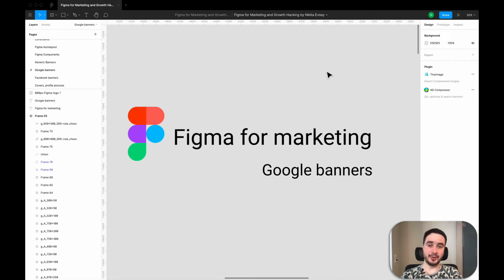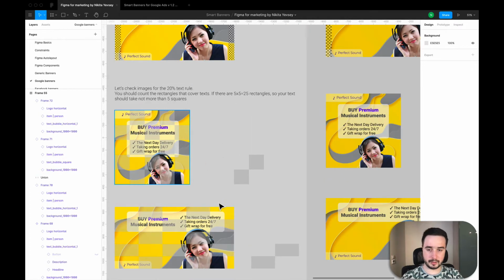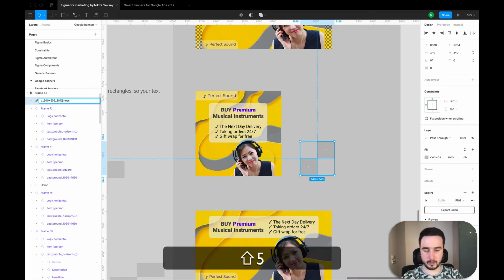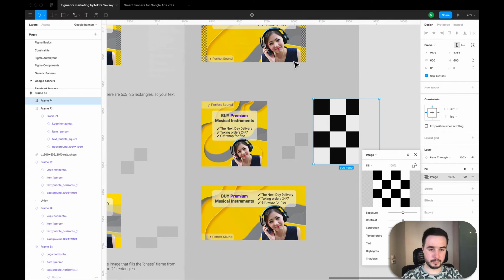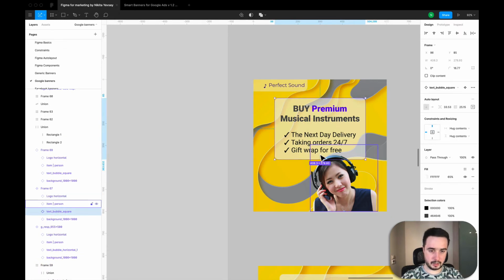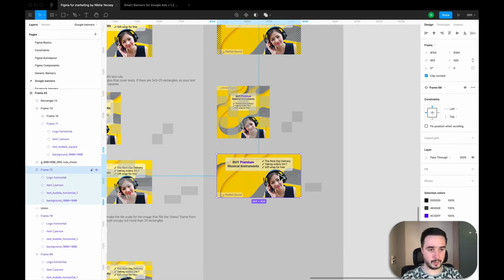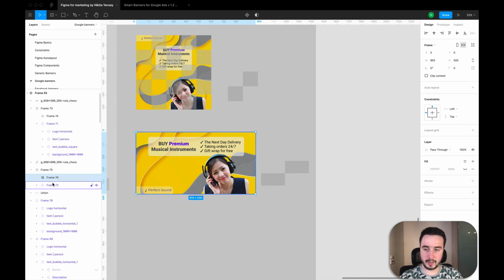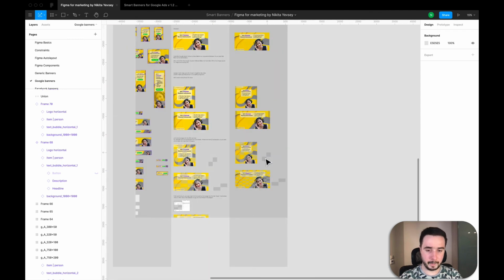8.7 - Google Banners - The 20% of Text Rule - Figma for Digital Marketing and Growth Hacking